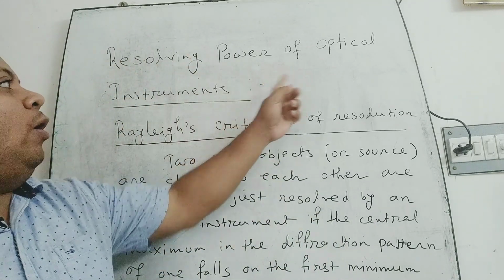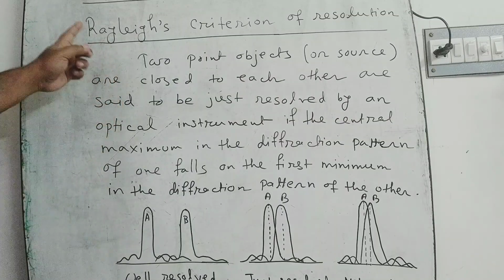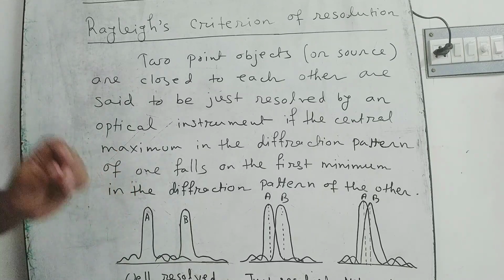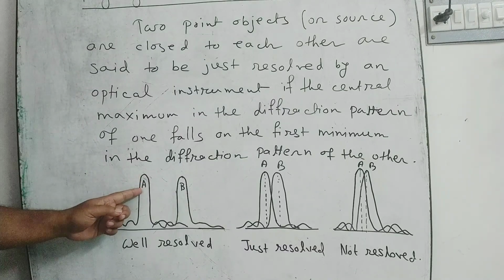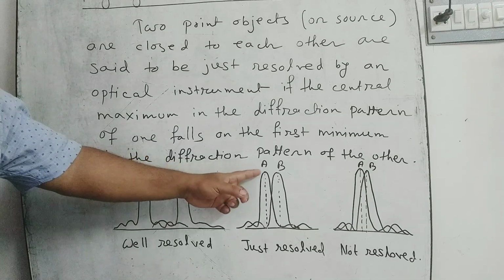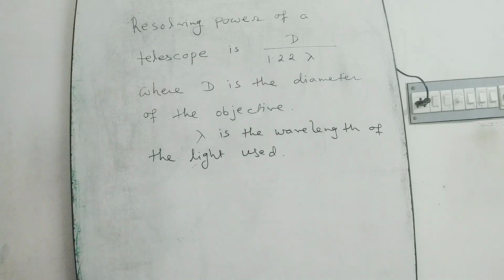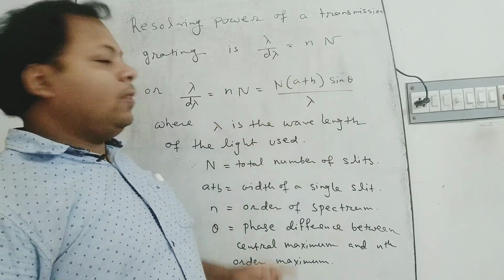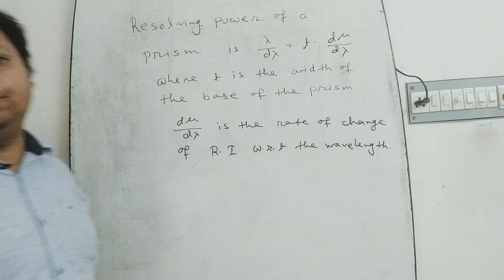Resolution/Resolving power of an optical instrument/ Rayleigh's criterion of resolution.